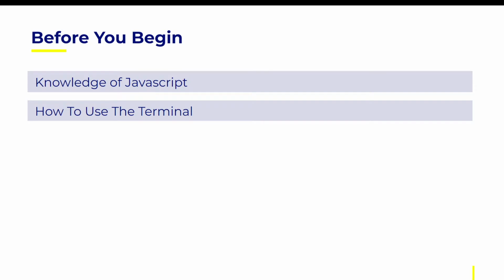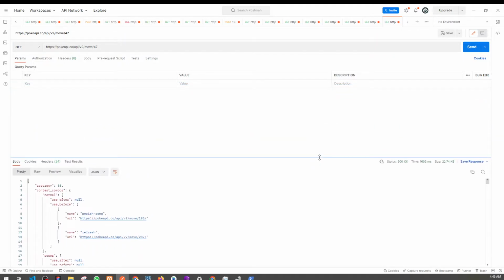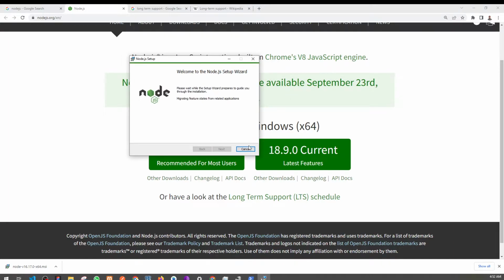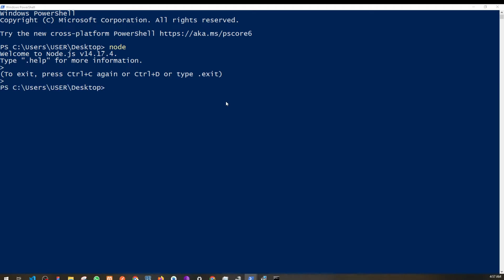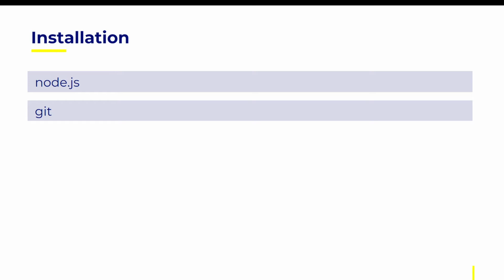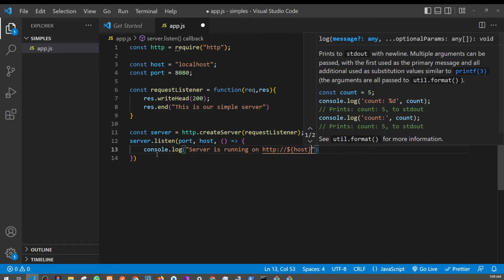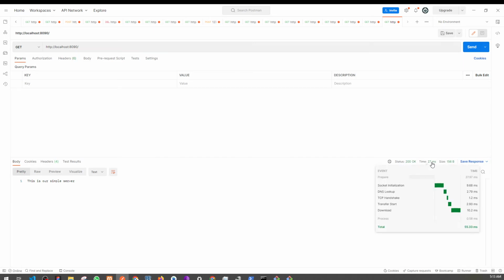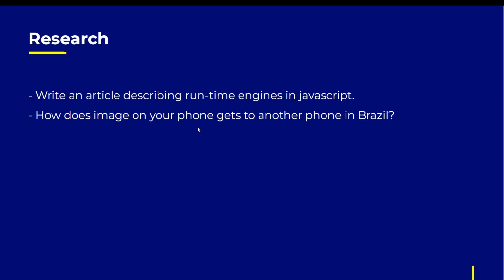1- NodeJS - Introduction To Backend Development